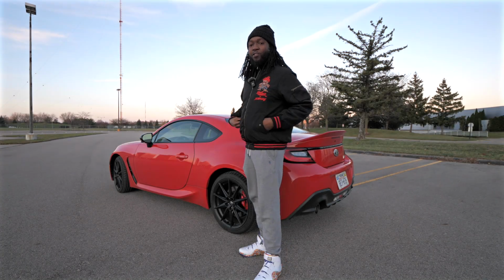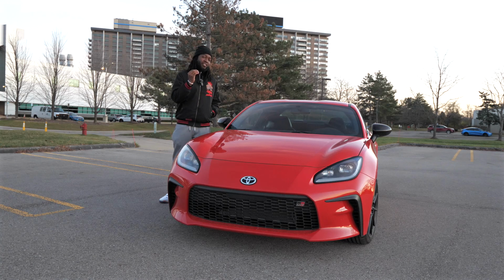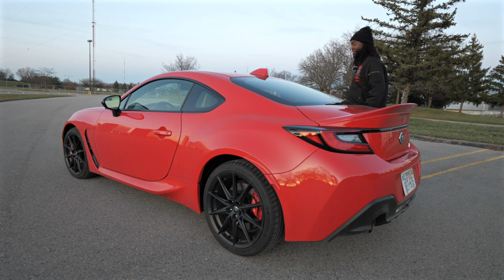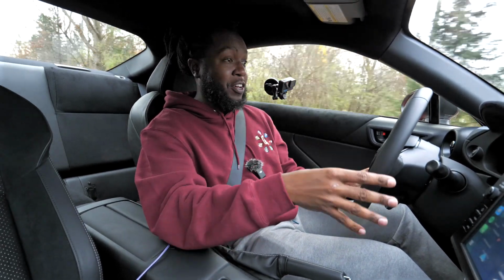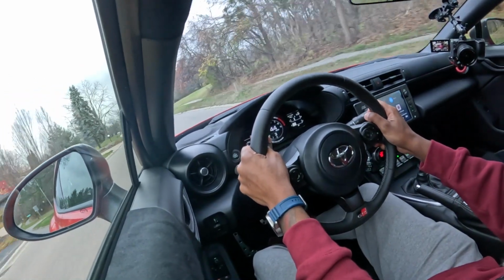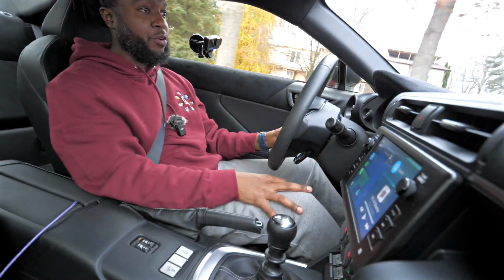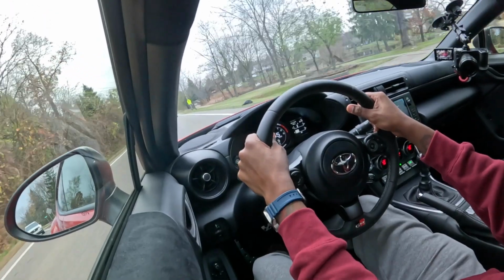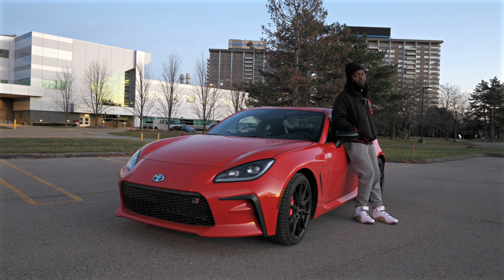An Engineer's thoughts on the Toyota GR86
Tools that I use for this channel
GoPro HERO12 Black
DJI Wireless Lavalier Microphone
Dragy Performance Meter
DIY Starter Pack Tools
Tire Inflator
Diagnostic Code Reader Scan Tool
Trim Removal Tool
TPMS reset tool
Socket Set
Lug Wrench
Floor Jack
Jack Stands
Jack Pad
Pressure Washer
Foam Cannon
Precision Bit Set